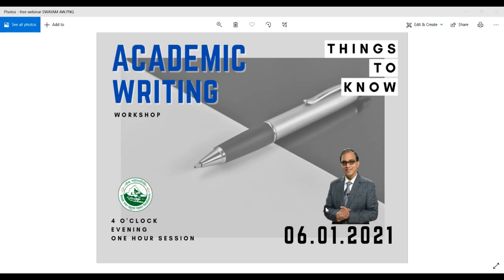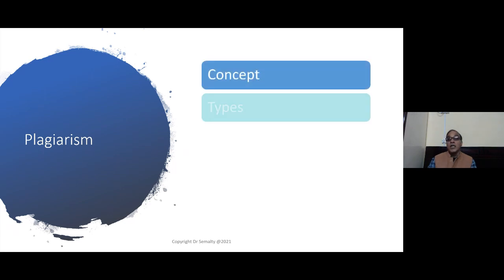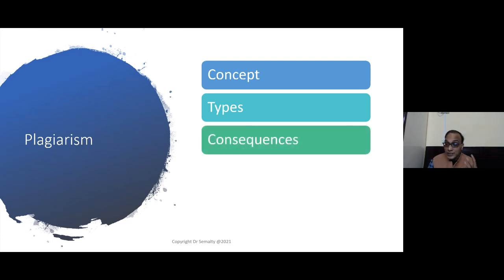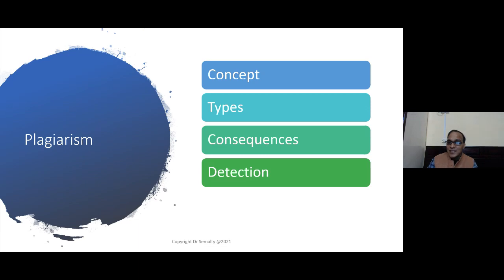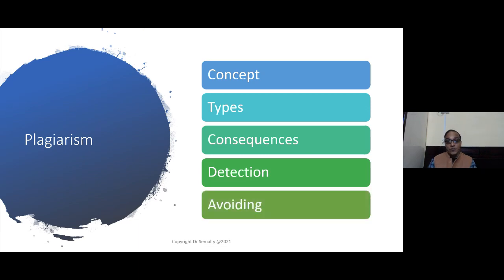SWAYAM MOOCs & Academic Writing: The curtain-raiser of "Academic Writing" MOOC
SWAYAM Cell of HNB Garhwal University (A Central University) organized a MEGA webinar "SWAYAM MOOCs & Academic Writing" with more than 2000 participants as a curtain-raiser of "Academic Writing" FREE online course on SWAYAM Platform on  6th January 2021 from 4.00 PM to 5.00PM.
Discussed things to know for Academic Writing and presented the outline Academic Writing MOOC by our Team.
Presenting the glimpse of the mega webinar conducted...
Thanks to all the dear participants.
This is the first SWAYAM MOOC being hosted by HNB Garhwal University and has received national and international recognition with More than 28000 learners from more than 90 countries have joined the course in the last 3 cycles. In this cycle, the course has already received more than 2700 enrolments.
Happy Learning
Team AW